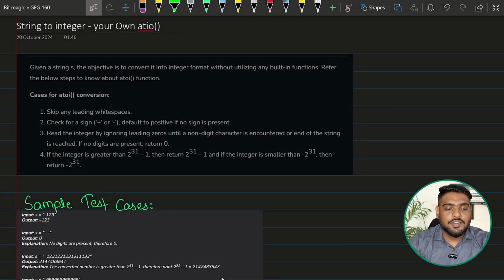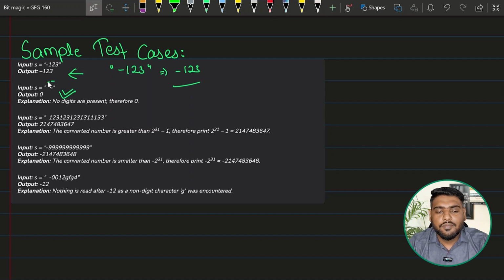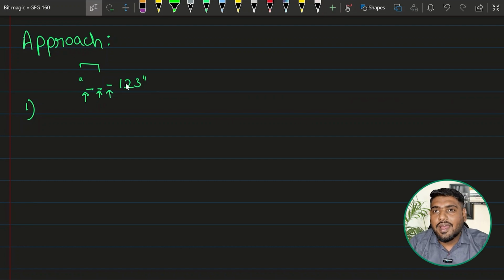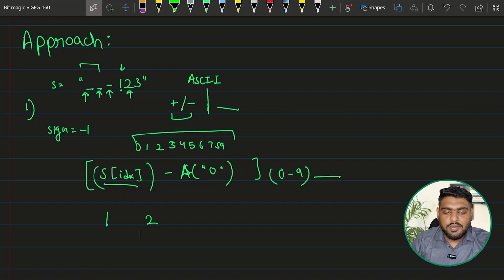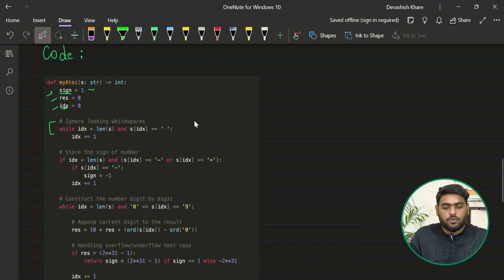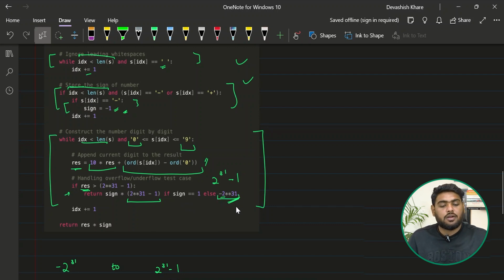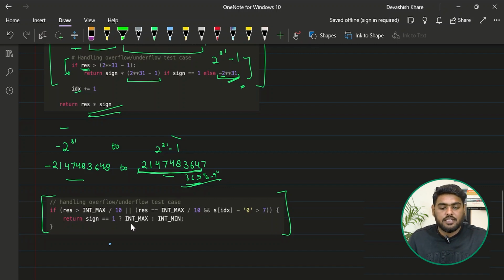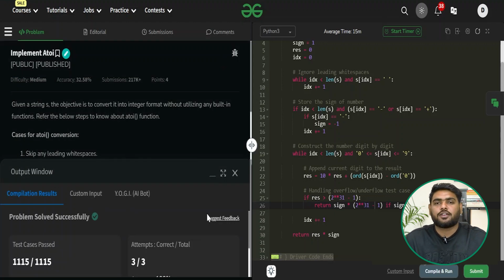GfG 160 | Day - 14 | String to Integer - Your Own atoi() | 160 Days Daily DSA Problem Solving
To check out in the Bonus problems: -